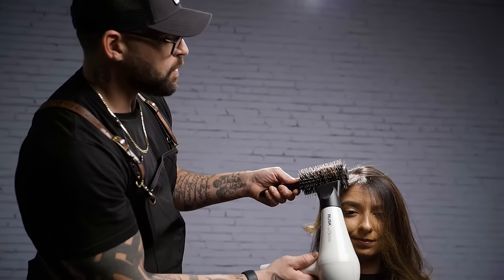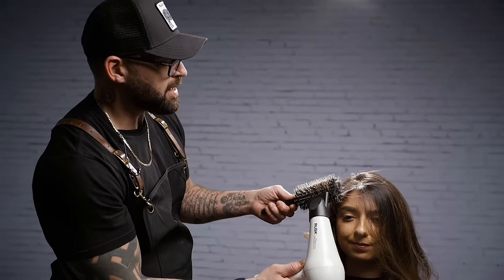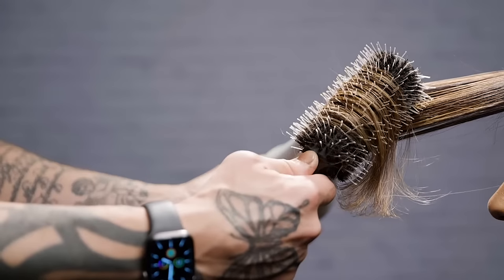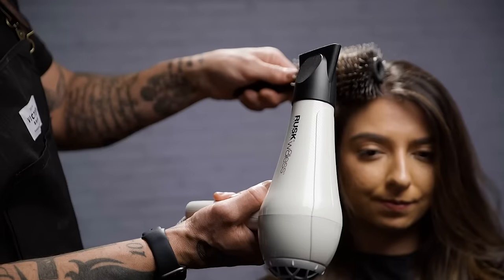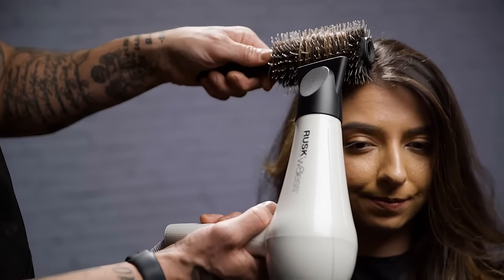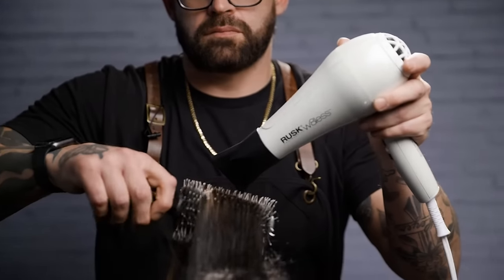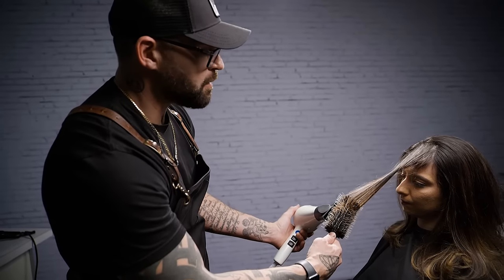W8less Dryer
Join professional stylist Matt Swinney as he demonstrates the amazing power and versatility of the RUSK W8Less Hair Dryer! This lightweight dryer is a game-changer, combining cutting-edge ceramic and tourmaline technology to deliver salon-quality results in no time flat. With Matt's expert guidance, you'll learn how to create a flawless, frizz-free blowout that will leave your hair looking and feeling its best. So whether you're looking for a sleek and polished look or big, bouncy volume, the RUSK W8Less Hair Dryer has got you covered!